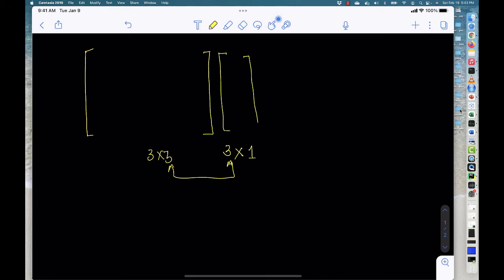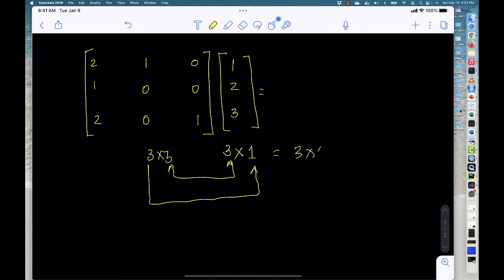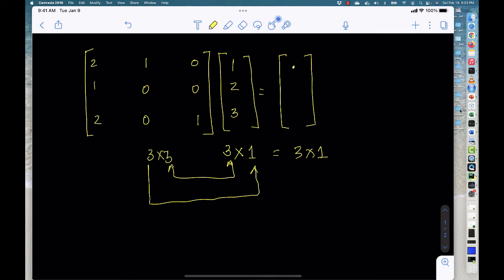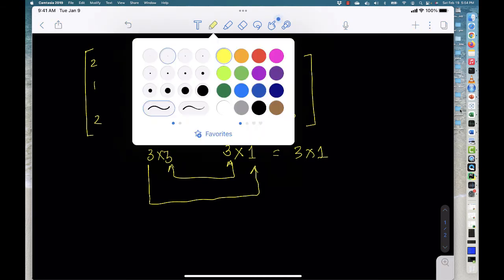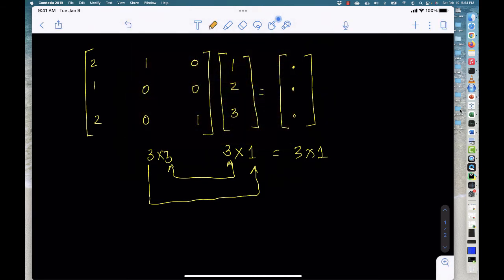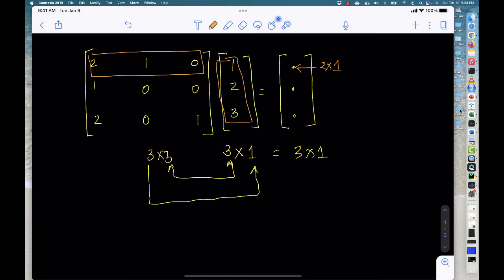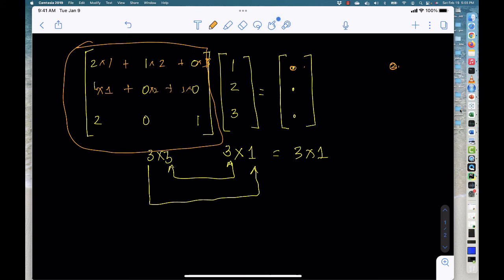matrix mutlpilication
easier way to imagine matric multiplication